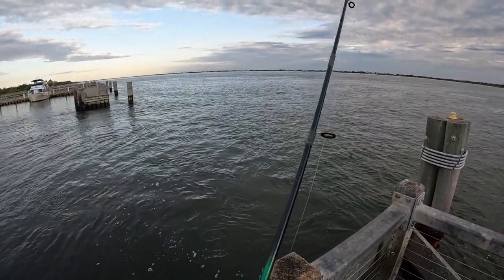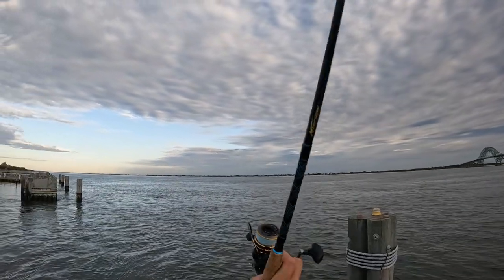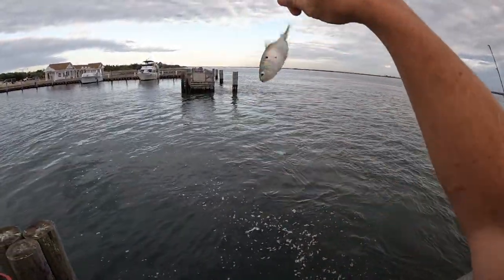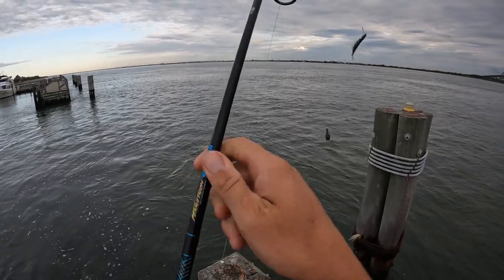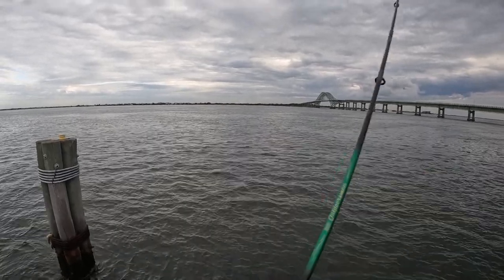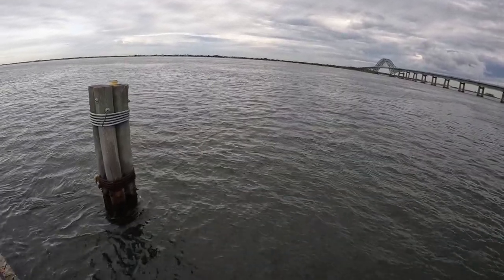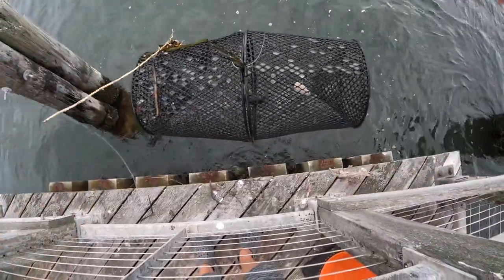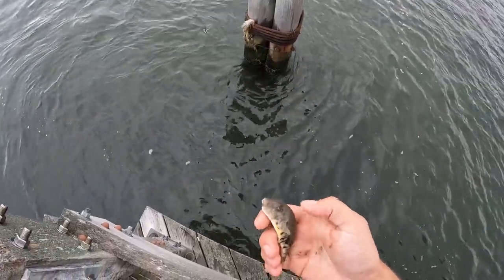Spanish Sardines, Snappers, Pufferfish and Bigeye Scad! 8/17/22 Pier Fishing Long Island